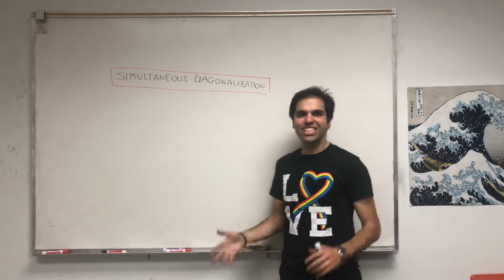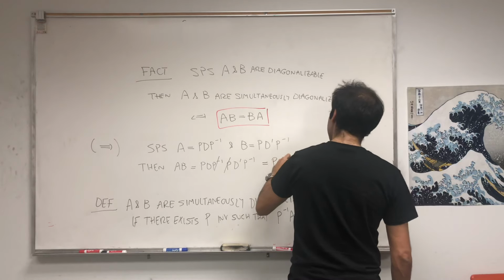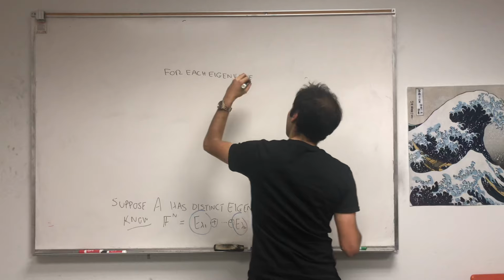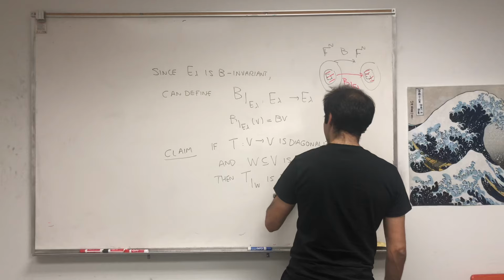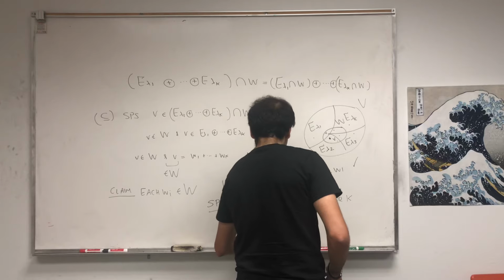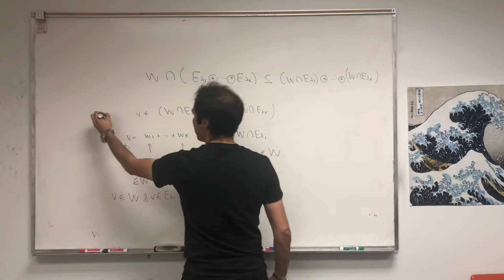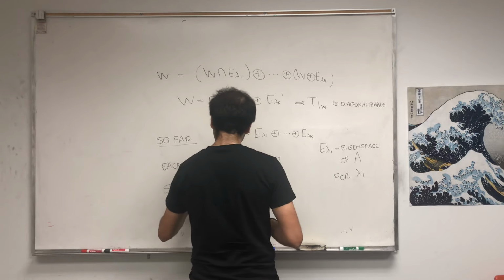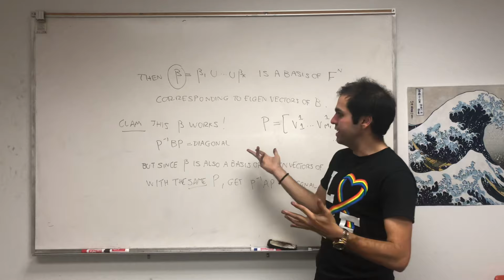Simultaneous Diagonalization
In this video, I define the notion of simultaneous diagonalization and show that two matrices are simultaneously diagonalizable if and only if they commute (that is AB = BA). This is a wonderful exercise using invariant subspaces and diagonalization. Enjoy!